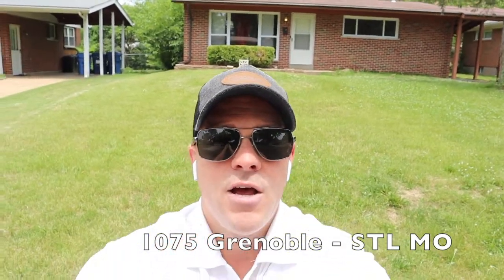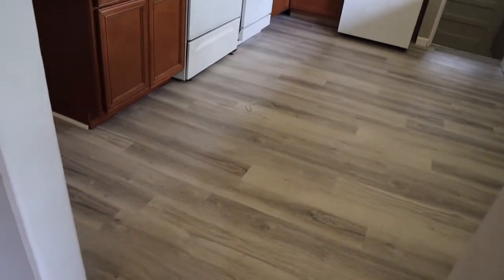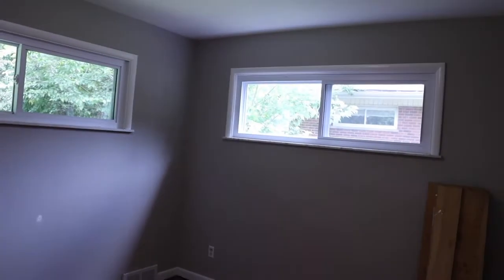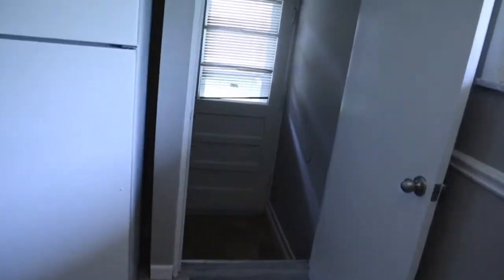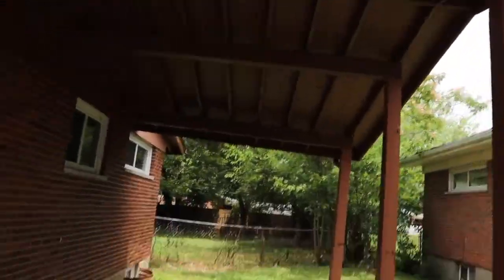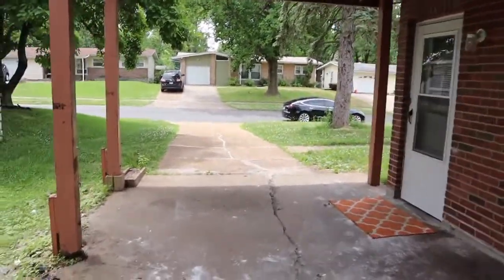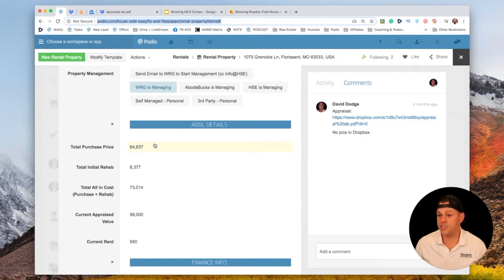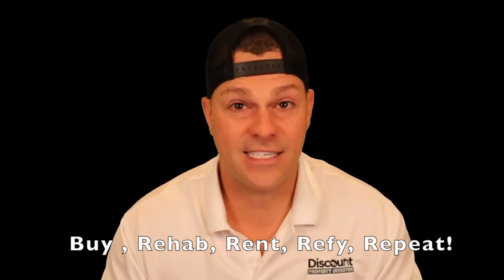Walking A Rental Property - Turn Over Walk & Talk With David Dodge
In this video, David walks one of his rental properties that he bought with the BRRRR method about 18 months ago.   This property was rented and it was just recently turned over (cleaned and painted) for a brand new tenant.